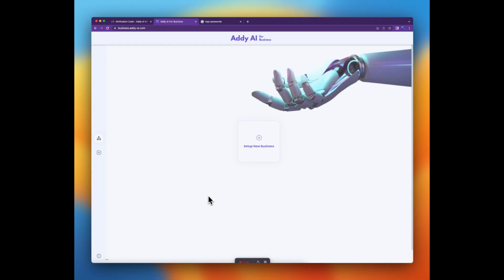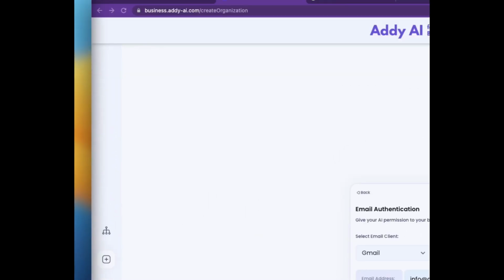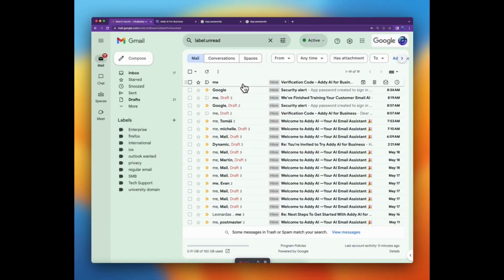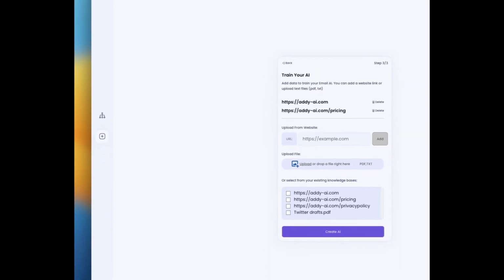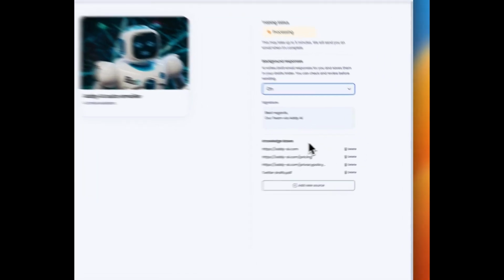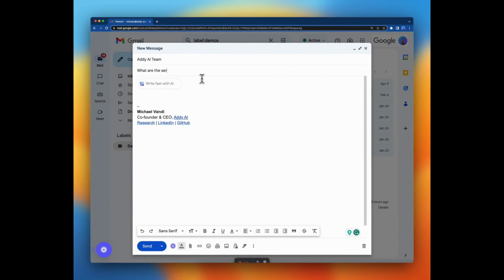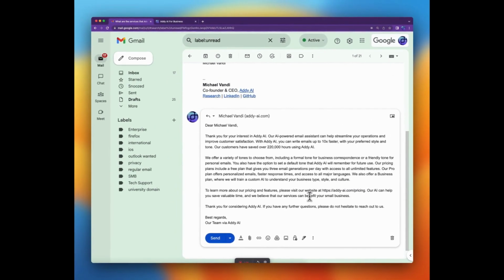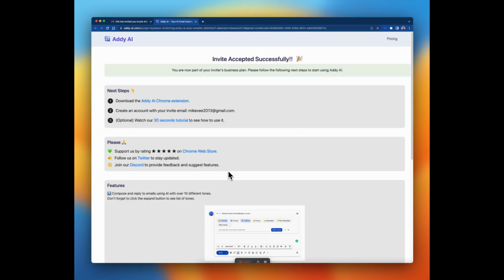How To Train an AI To Respond to Your Customer Emails 24–7 Using Addy AI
Discover the power of Addy AI in training your AI assistant to handle customer emails 24/7. In this video, we explore step-by-step techniques to empower your AI with Addy AI, enabling it to provide seamless and efficient responses to customer emails